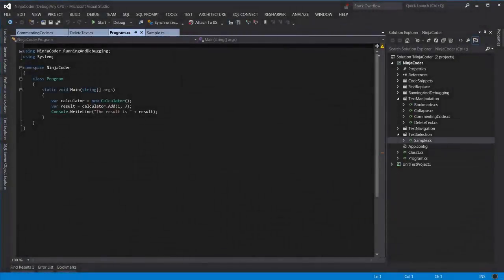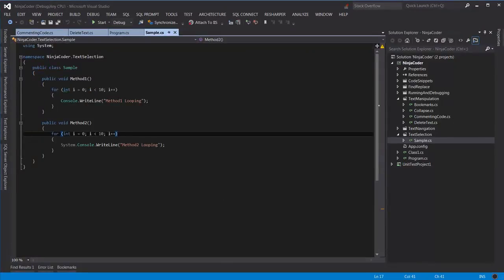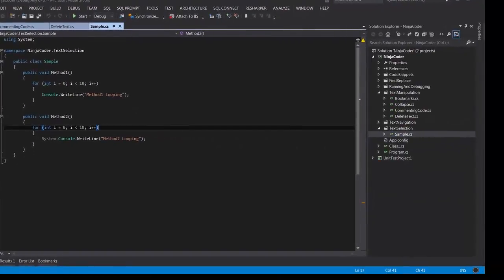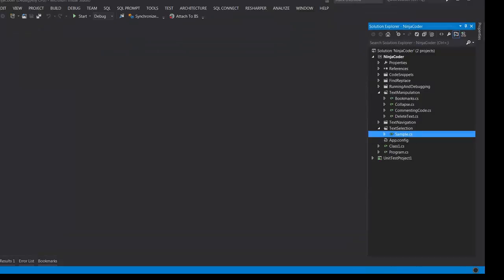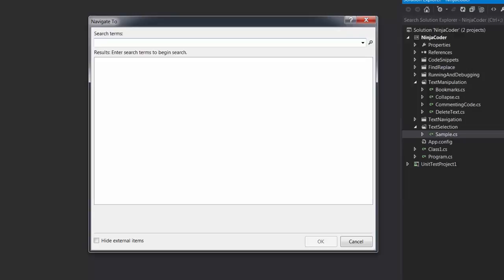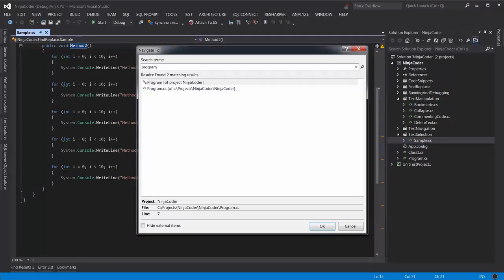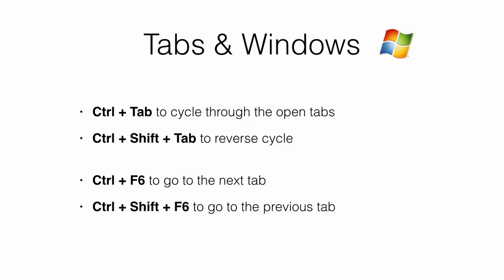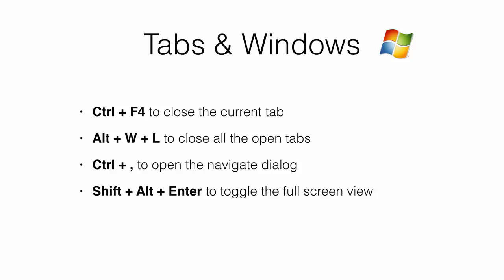Tabs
CSharp Developers Double Your Coding Speed